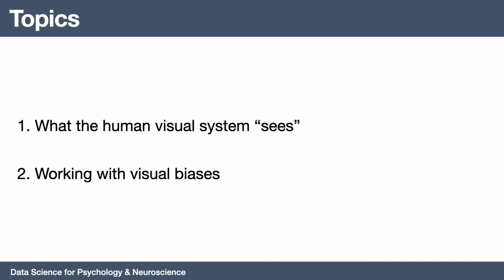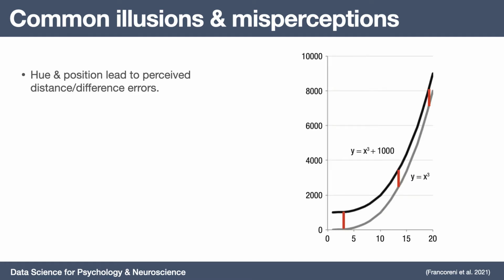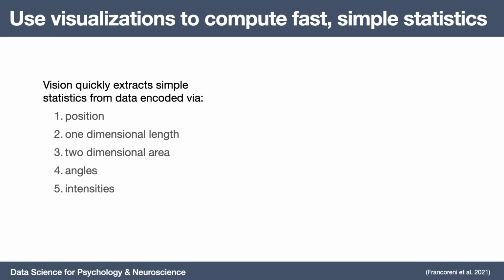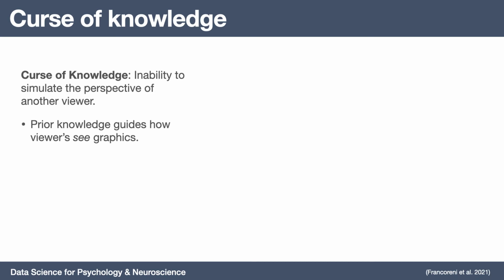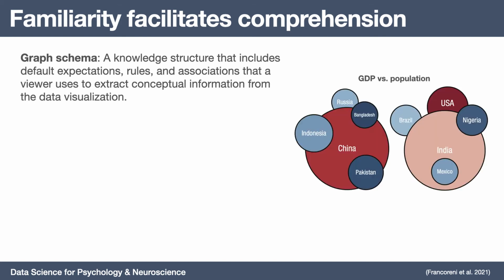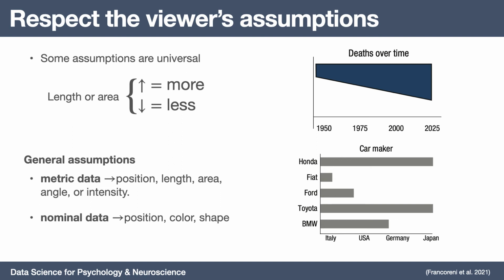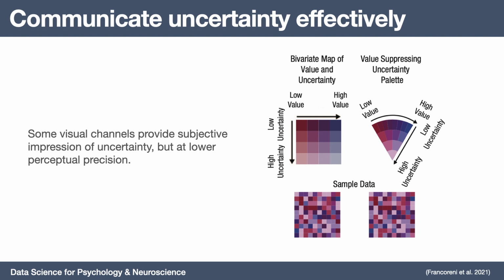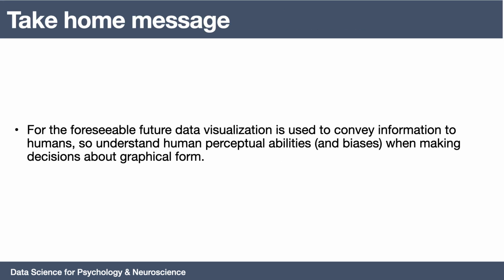DSPN: Visualization through human eyes (v1.0)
DSPN: Visualization through human eyes

Topics:
1. What the human visual system “sees”
2. Working with visual biases